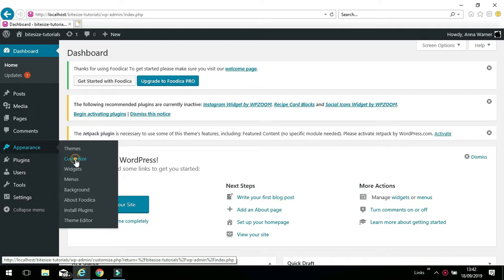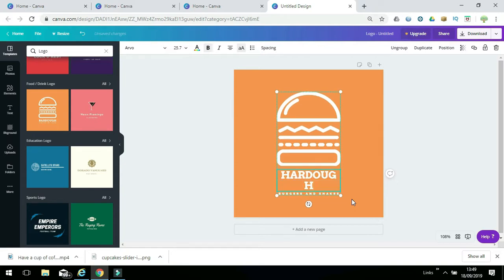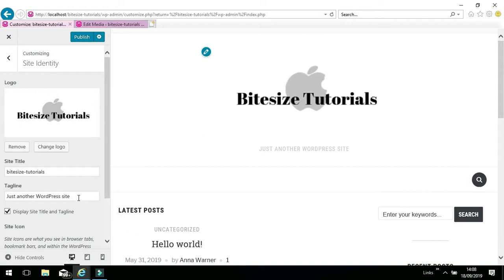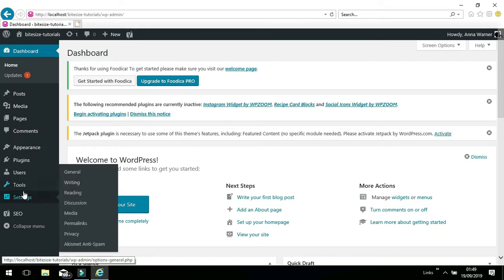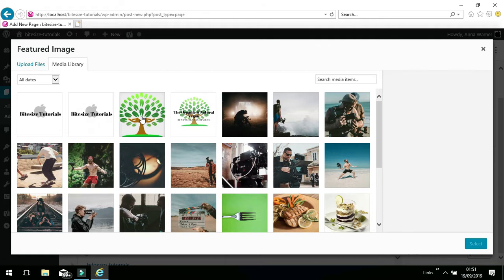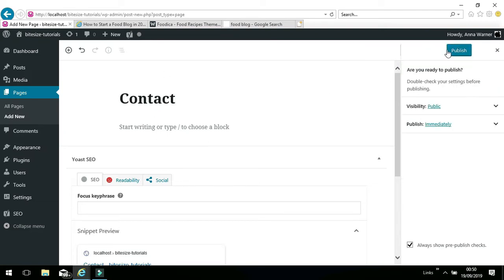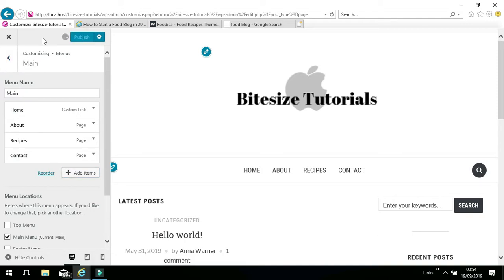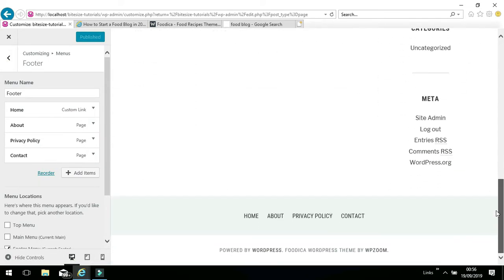Create Header | Pages | Menus In Wordpress - Blog tutorial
Here is the 3rd tutorial in the series of Bitesize Tutorials on how to create a food | Recipe blog in wordpress. In this tutorial, we will learn how to create a stunning logo for your heading section and create pages and menus.

Each tutorial is simple and straightforward and in 10-15 minute 'bitesize' lengths so you can tailor your viewing to your busy schedule.

I recommend you watch the tutorials from the beginning starting with tutorial 1 linked below.

I recommend you also watch Tutorial 1 where I walk you through setting up the best hosting for Wordpress and installing a FREE theme which is primed for food blogging.

LIMITED OFFER!

I will design you a 4 page site including your content set out in a homepage, about page, recipes page and contact page.

BLUEHOST LINK:-

HOW TO TRANSFER YOUR DOMAIN TO BLUEHOST:-

Tutorial 1